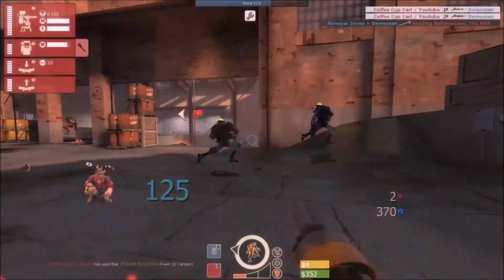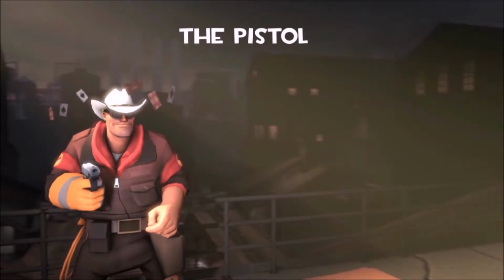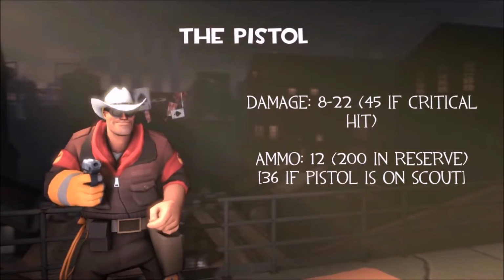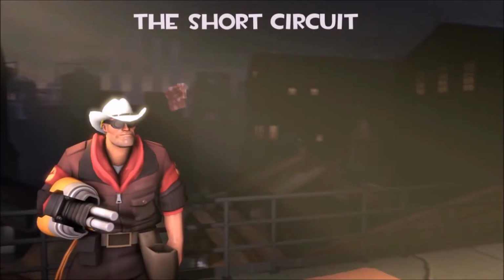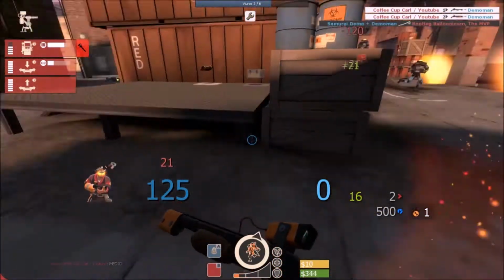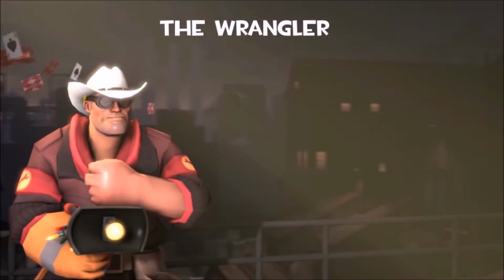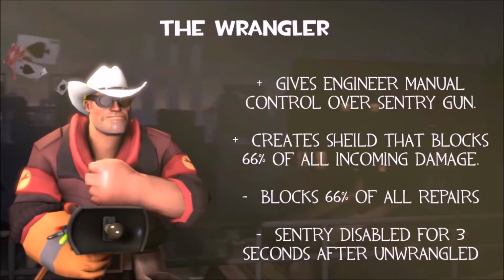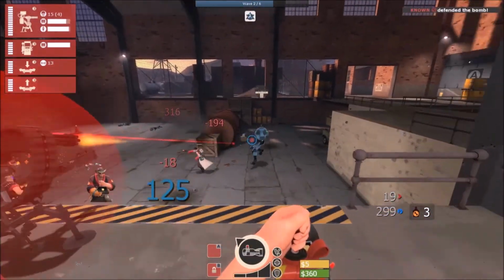TF2 MvM: Secondary's for the Engineer!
Hey guys, another weapon guide for engineer, this time it will be covering secondary weapons for the engineer!